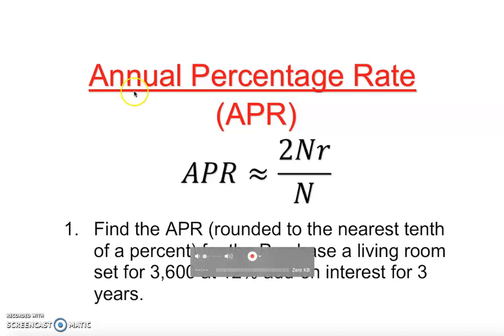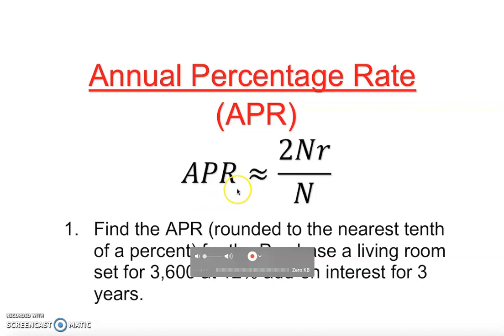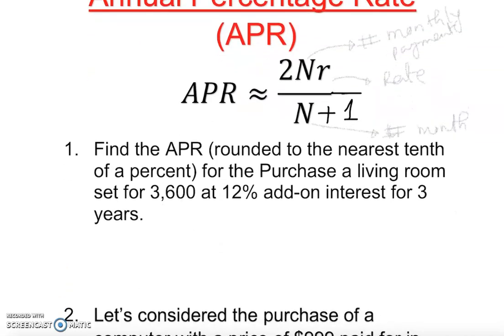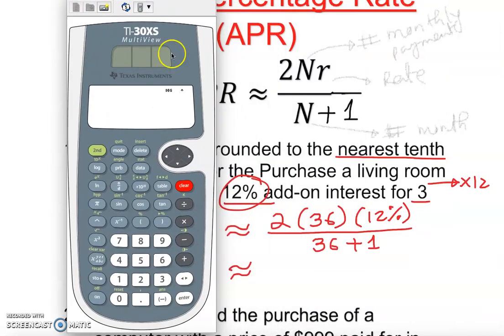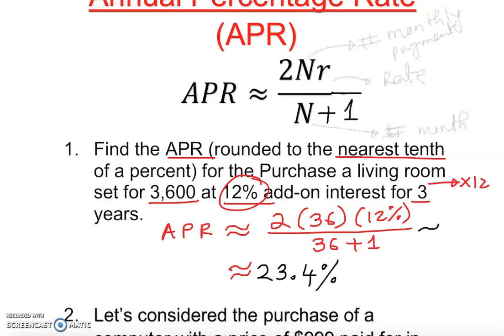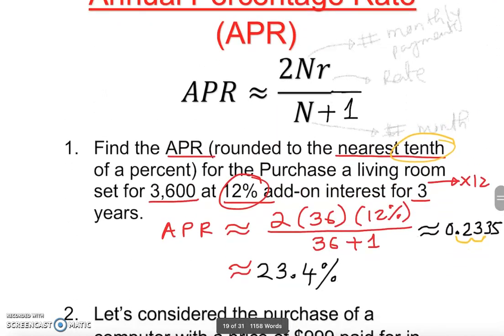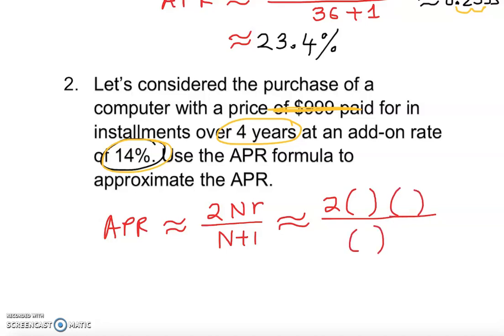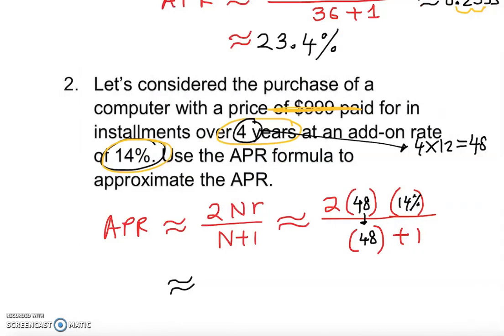Annual Percentage Rate(APR)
This video will tech you how to find APR by using the APR formula.